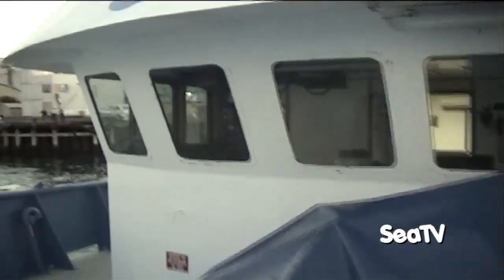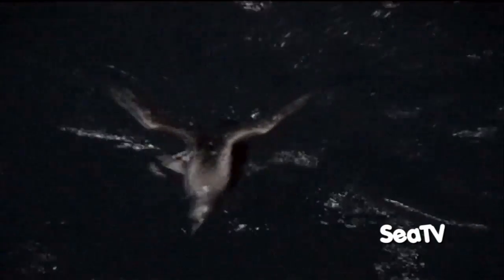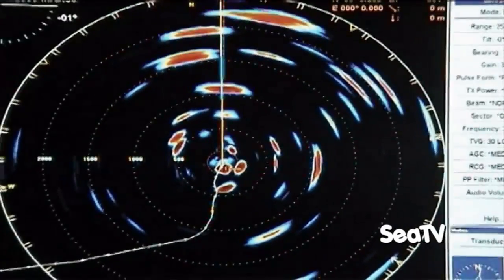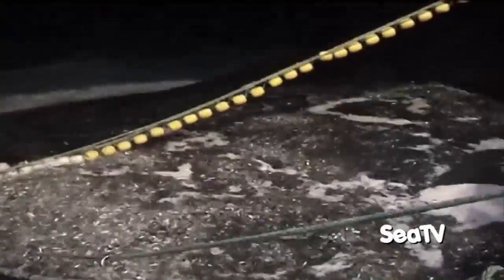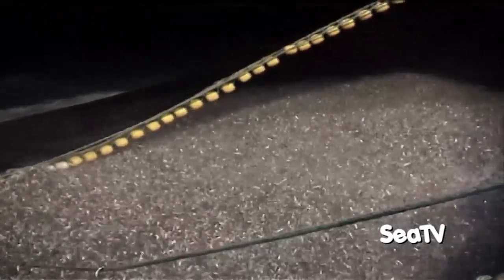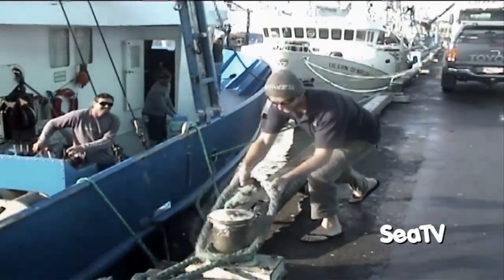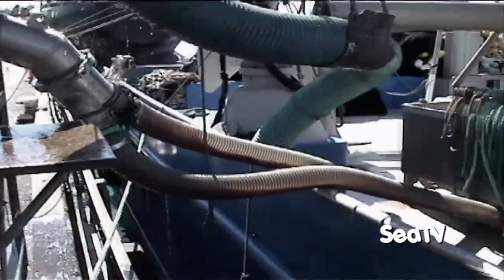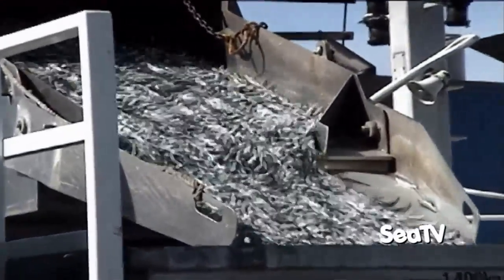SeaTV pilot: Sustainable sardine fishing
The pilot web episode for the series, "Sea TV ". Hosted by and aimed at children to educate them on sustainable commercial fishery practices. In this episode our host primary school student Annalise Carey interviews a fisherman to find out how he catches Australian sardines (pilchards) while preserving fish stocks.